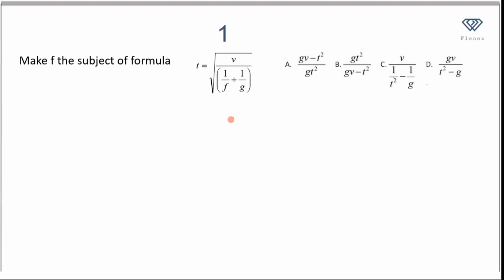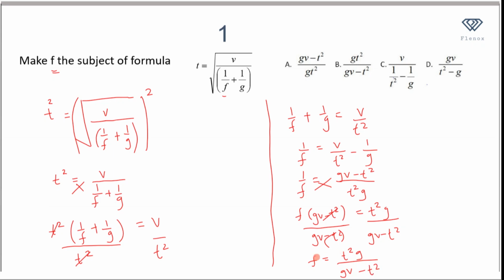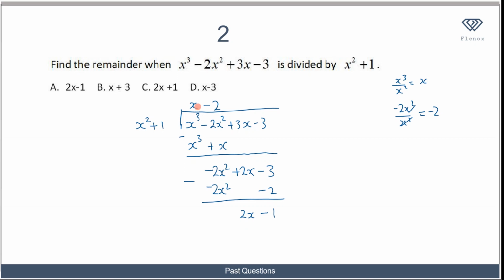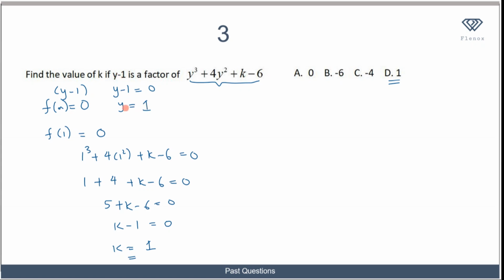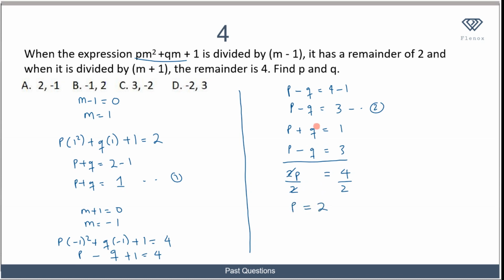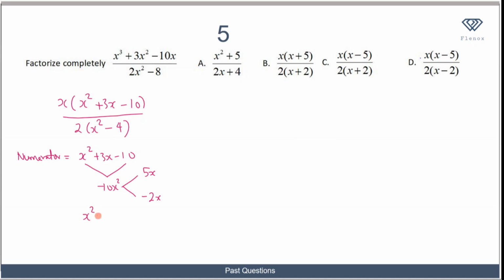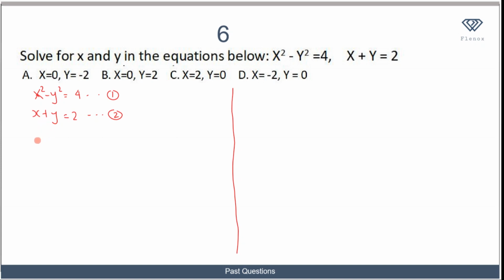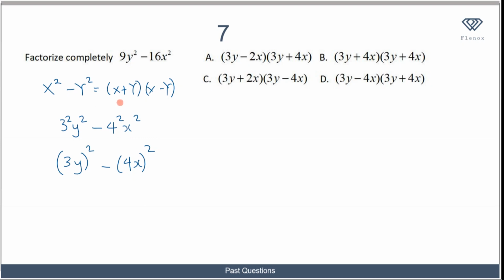8 JAMB Past Questions on Polynomials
A walk through on how to solve JAMB past questions that are related to polynomials.